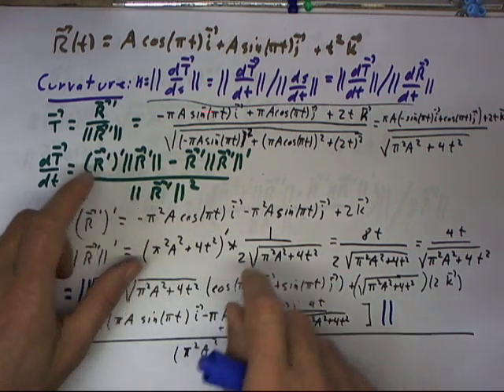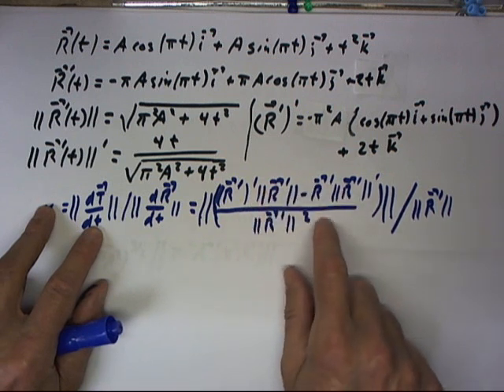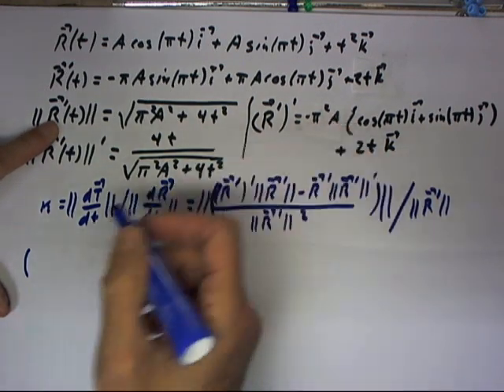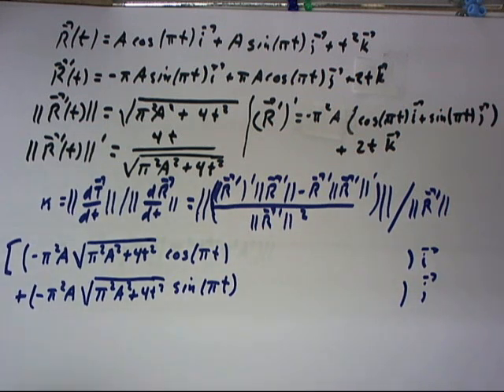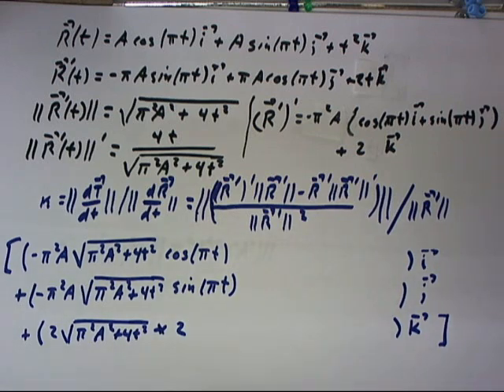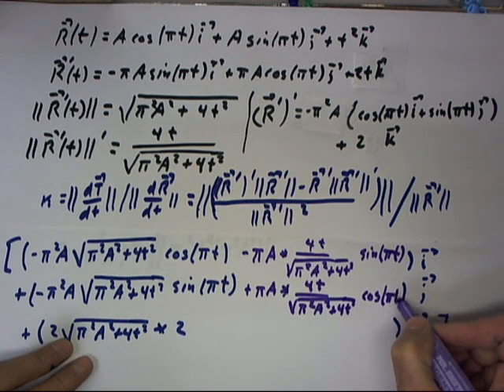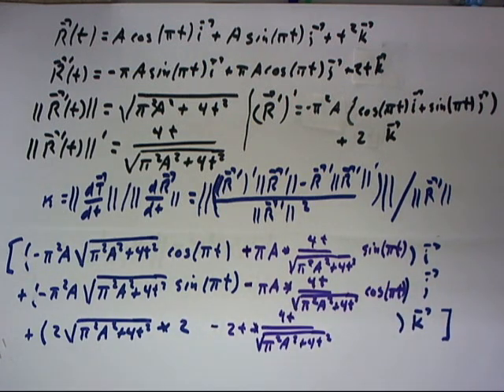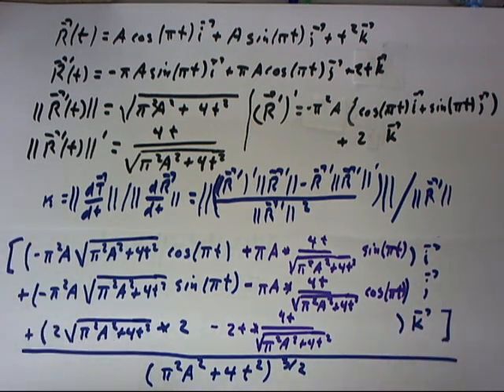dagmult1067_error_in_calculating_curvature__resolved_by_analysis_a__10